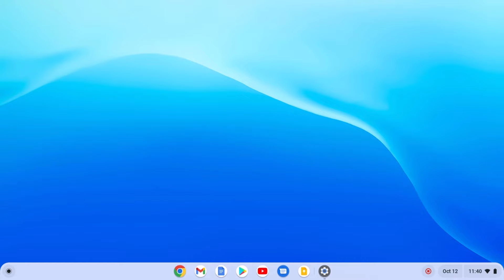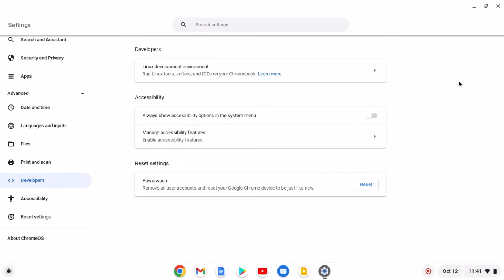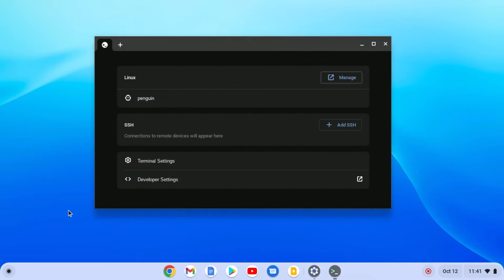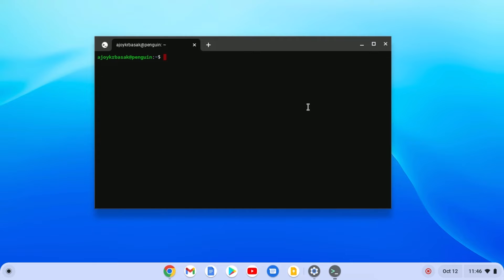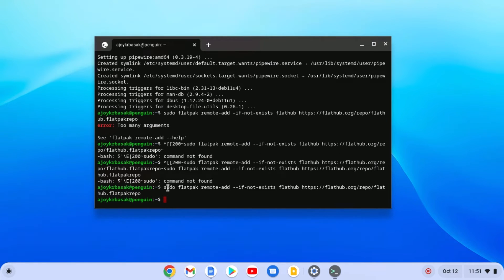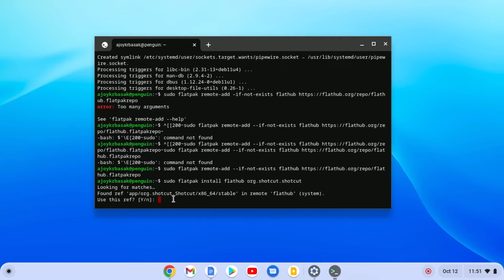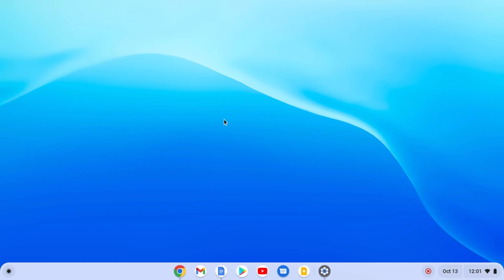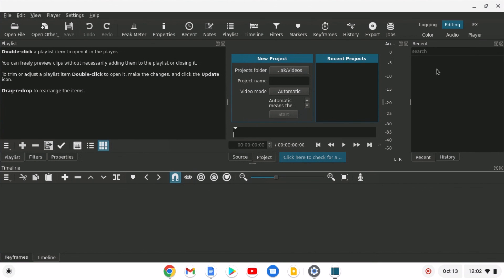How to Install Shotcut Video Editor on Chromebook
In this video, we are going to learn How to Install Shotcut Video Editor on Chromebook. If you want to install a full professional video editor on your Chromebook, then you can install Shotcu Video Editor. Here is how you can install Shotcut on your Chromebook.

Terminal Commands:
1. sudo apt-get install flatpak
3. sudo flatpak install flathub org.shotcut.shotcut